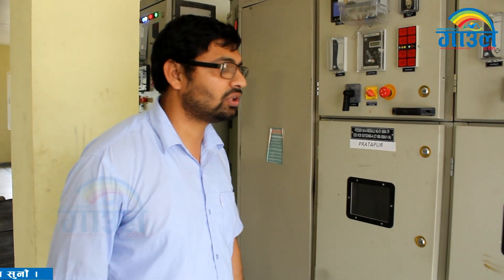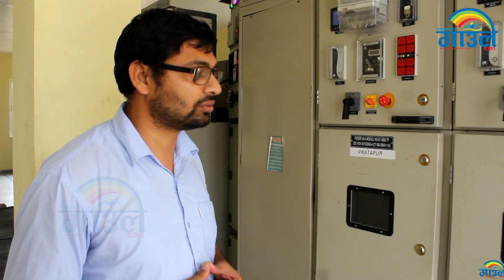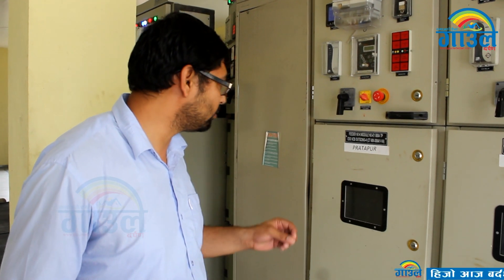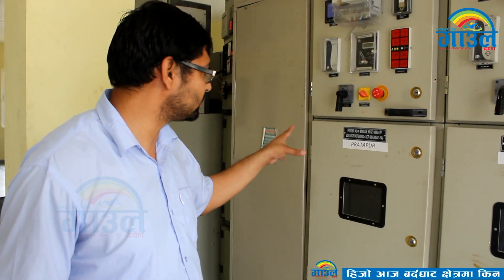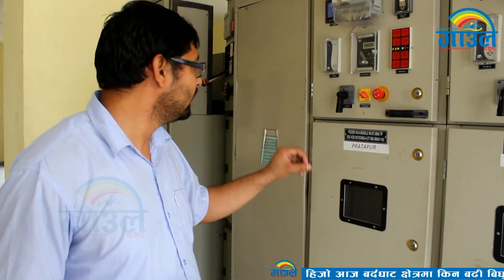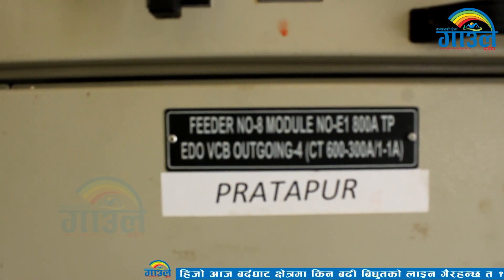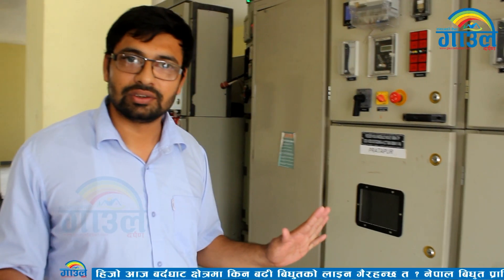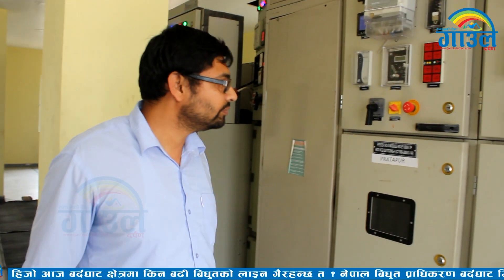बर्दघाट क्षेत्रमा किन बढी बिधुतको लाइन गैरहन्छ त ? @नेपाल बिधु्त प्राधिकरण बर्दघाट ग्रिड सबस्टेशन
हिजो आज बर्दघाट क्षेत्रमा किन बढी बिधुतको लाइन गैरहन्छ त ? नेपाल बिधु्त प्राधिकरण बर्दघाट ग्रिड सबस्टेशनका कर्मचारीको यो कुरा सुनौं ।